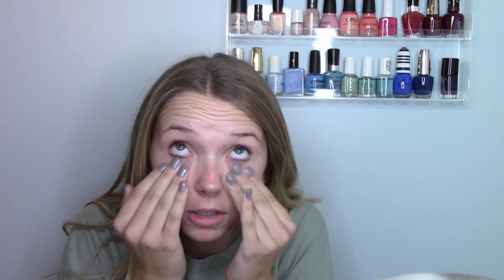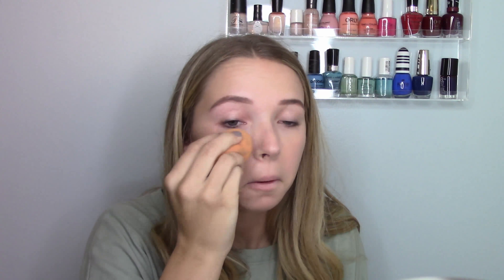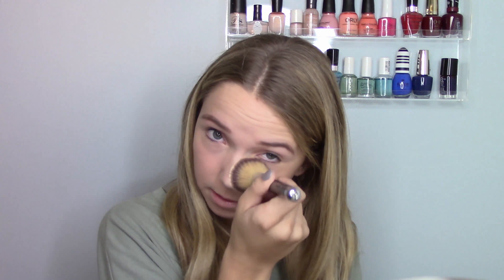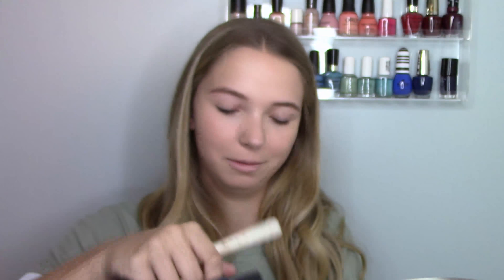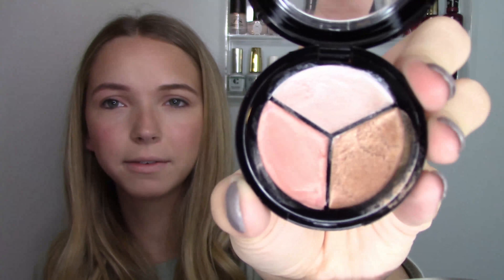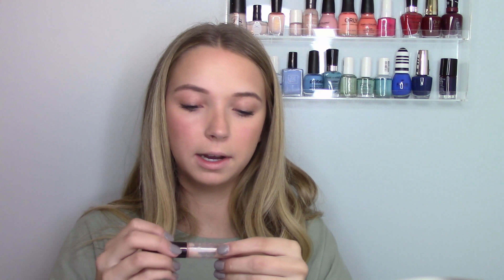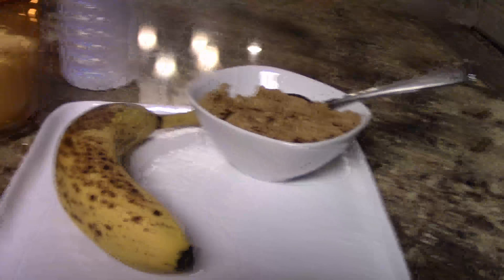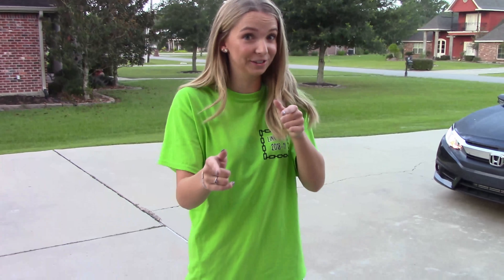BACK TO SCHOOL GRWM | FIRST DAY VLOG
Hey guys! Today I brought you along with me to the first day of school! I hope you enjoy it!

Products Mentioned:
- Maybelline Dream Pure BB Cream
- Maybelline Fit Me Concealer in Shades 1 and 2.5
- Benefit Lollitint for lips and cheeks
- Shimmering Skin Perfector Liquid Highlighter in Opal
- Lash Princess False Lash Effect Mascara